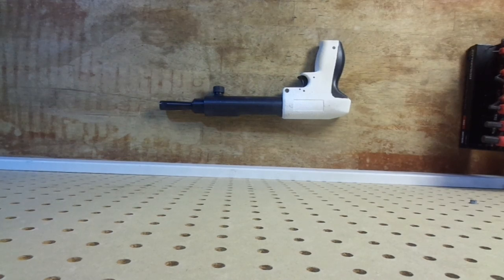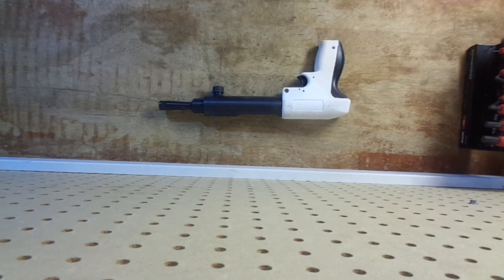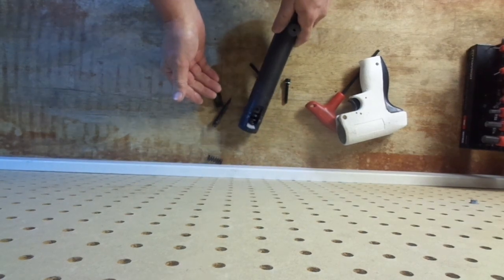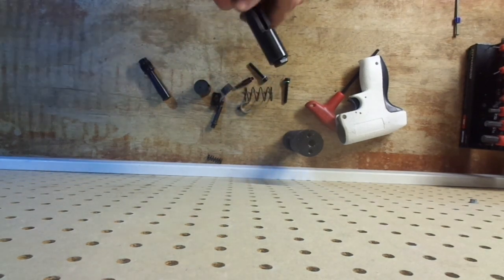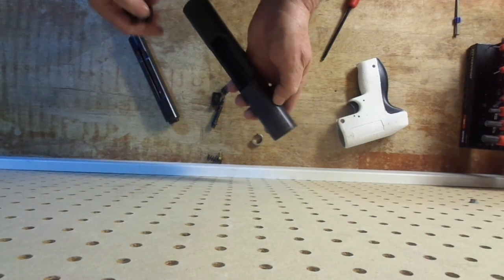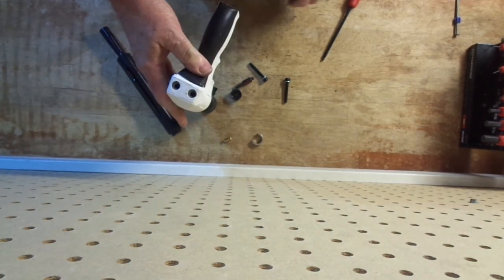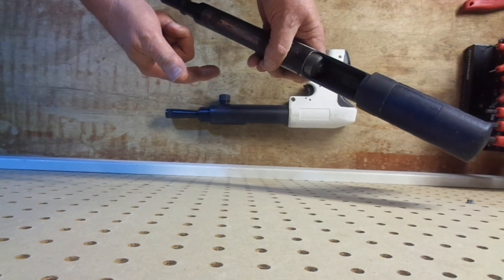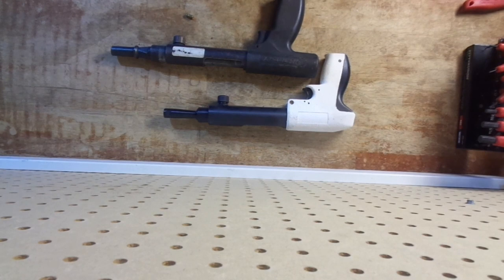Dismantling A Dewalt, Simpson Strong Tie .22 Caliber, Trigger Powder Actuated Tool